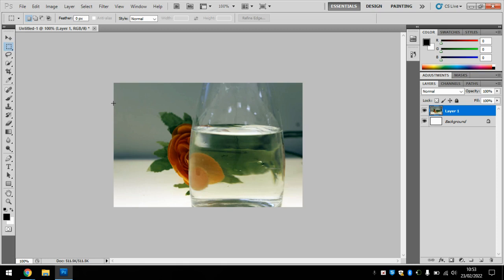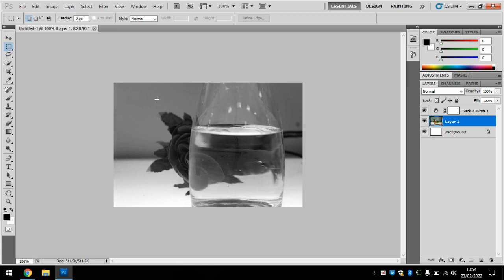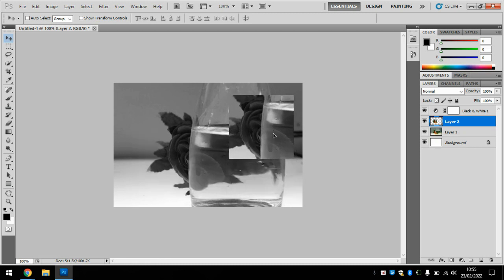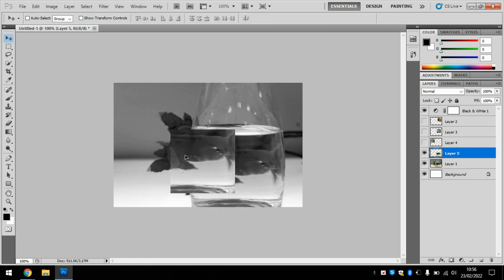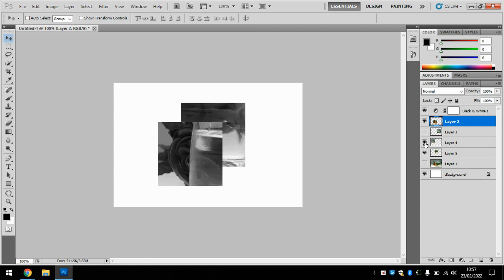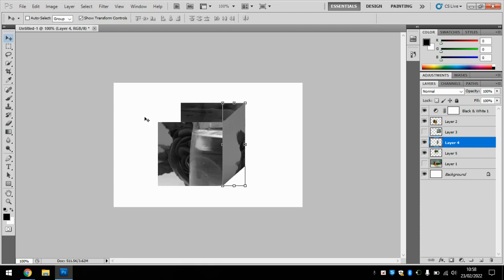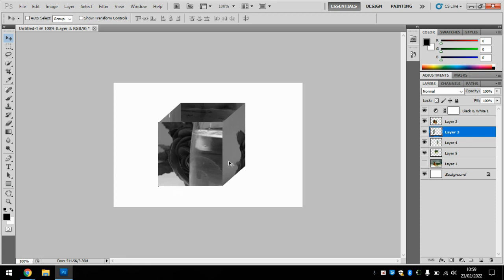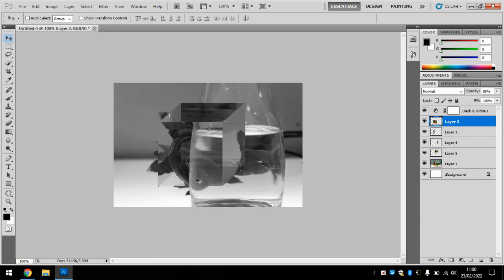How to create an edit in Photoshop in the style of Kensuke Koike.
This video shows you how to create an edit in Photoshop in the style of the artist Kensuke Koike.